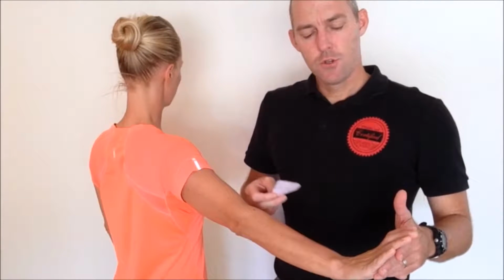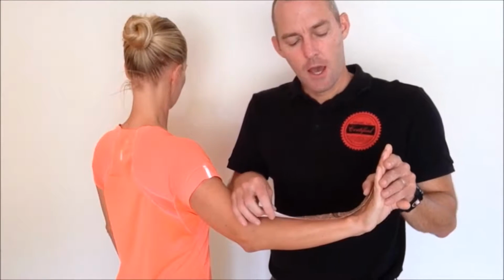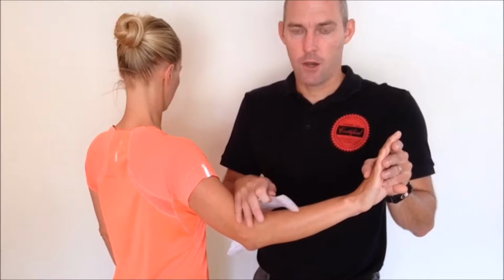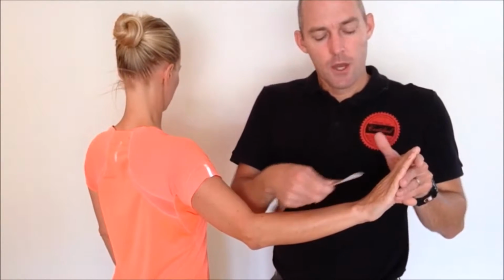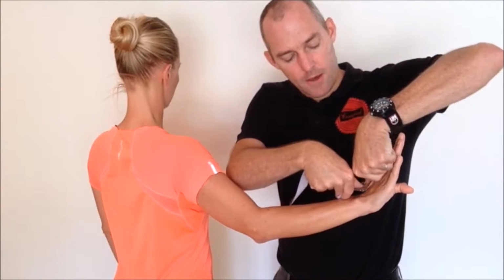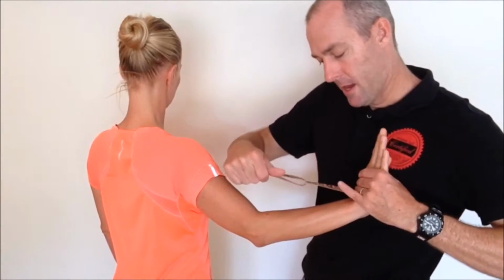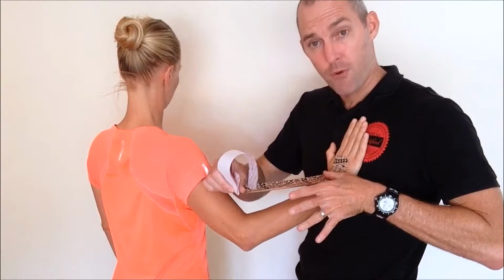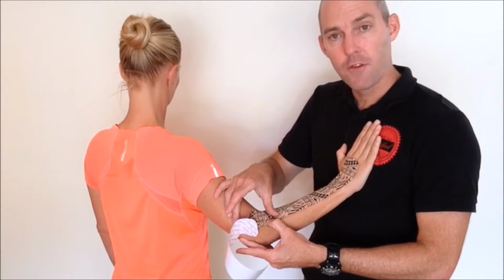Dynamic Tape Handling Video Avoid Bridging